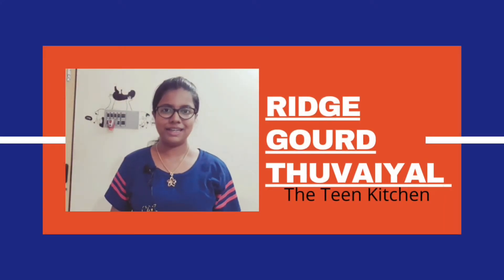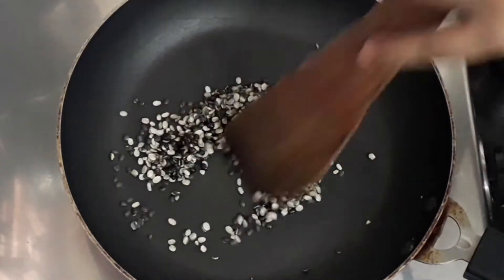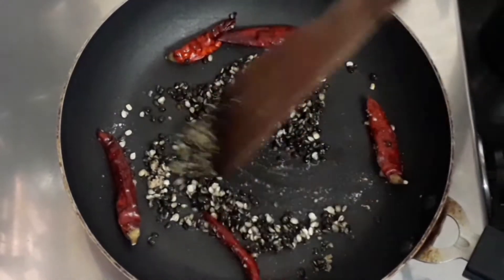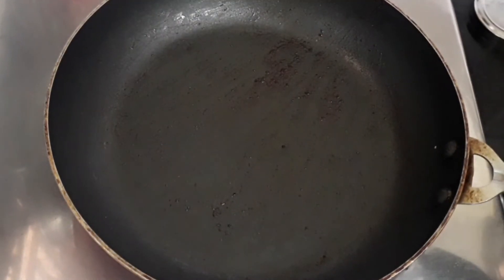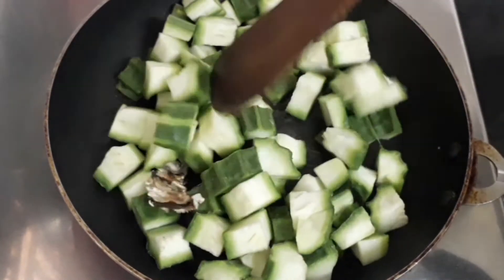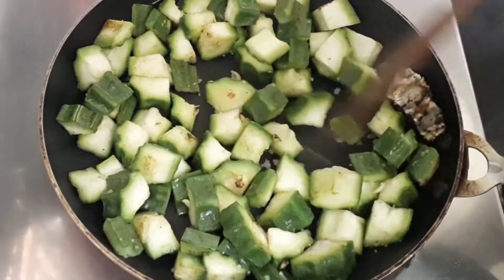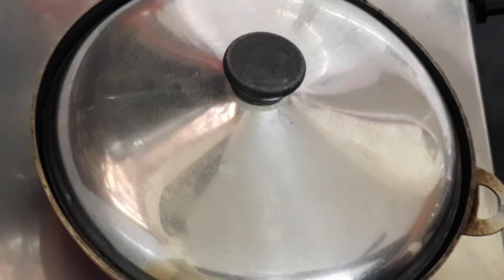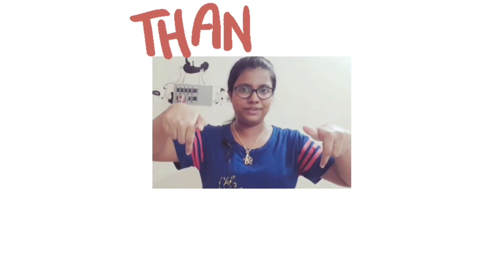Peerkangai thogayal/ride gourd thogayal/peerkanga thuvaiyal/பீர்க்கங்காய் தொகையால்| The Teen Kitchen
In this video, I show you how to make ride gourd thuvaiyal

My name's Aishwarya and on this channel I show you how to cook. I upload new recipes every single week.